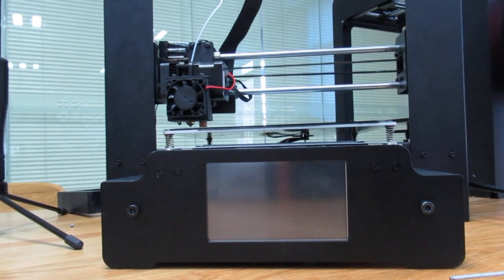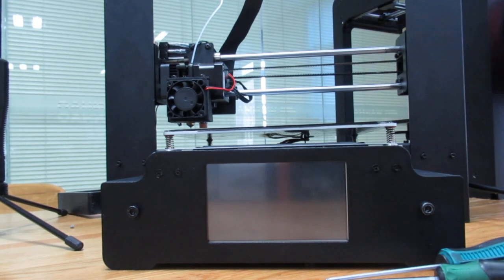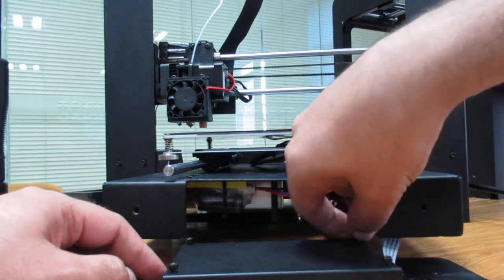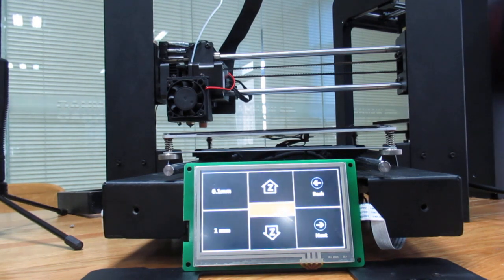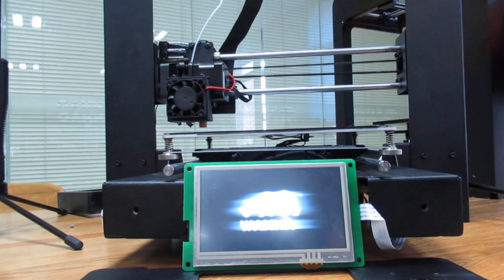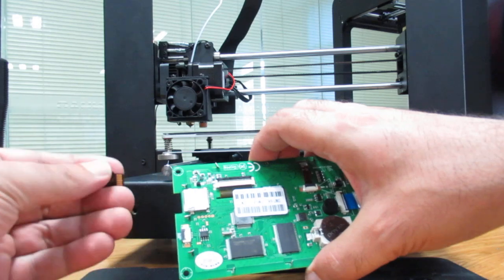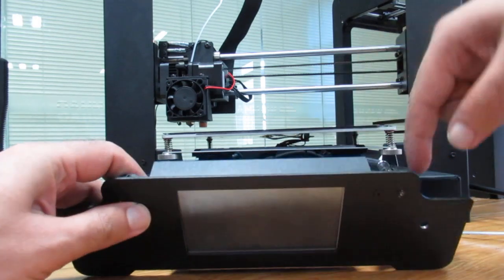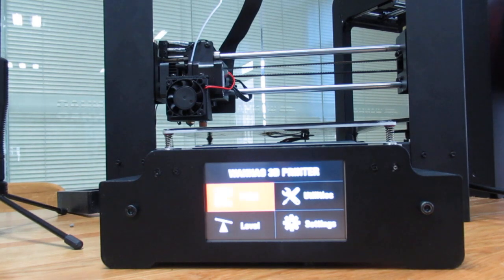i3 Plus Mark 2 flashing screen firmware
This video shows you how you can flash the firmware of the screen to the newest version I3PLUSMK2-0.161.hex.:
2- Flash the motherboard first with Hex file.
3-  Copy the whole folder of DWIN_SET into the TF card after formatting the TF card ( File System Fat32 / Allocation Unit size 4096 bytes )
4- Insert the TF card and turn on the printer.
5- It takes about two minutes that the flashing firmware completes.
6- The flashing ends with the black screen.
7- Turn off the printer and remove the TF card.